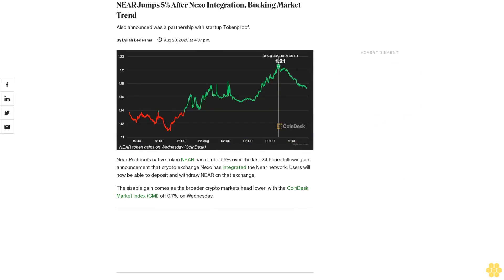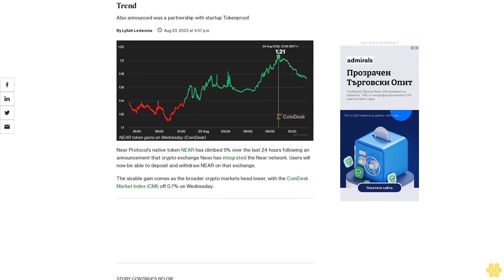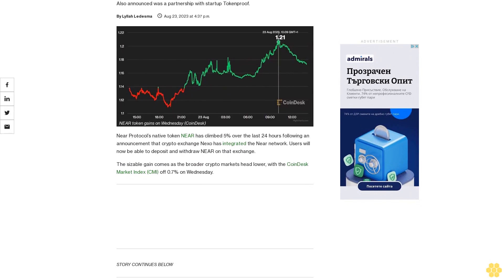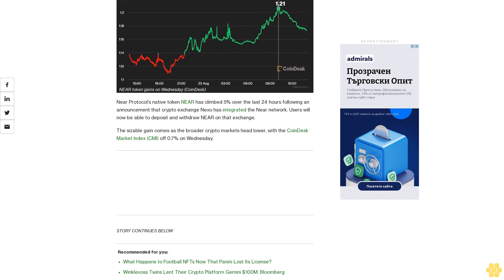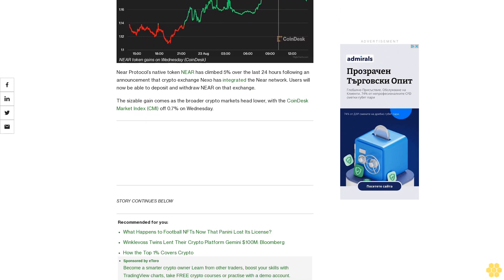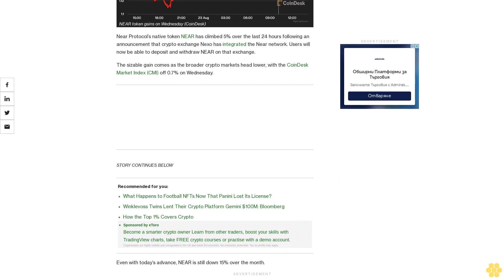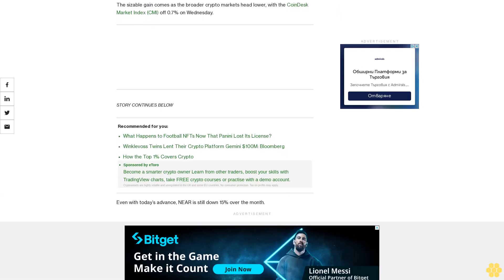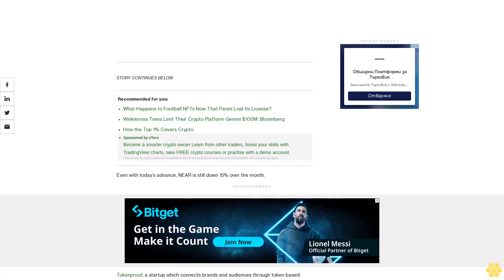NEAR Jumps 5% After Nexo Integration, Bucking Market Trend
Also announced was a partnership with startup Tokenproof.

Near Protocol’s native token NEAR has climbed 5% over the last 24 hours following an announcement that crypto exchange Nexo has integrated the Near network. Users will now be able to deposit and withdraw NEAR on that exchange.

The sizable gain comes as the broader crypto markets head lower, with the CoinDesk Market Index (CMI) off 0.7% on Wednesday.

Even with today’s advance, NEAR is still down 15% over the month.

Tokenproof, a startup which connects brands and audiences through token-based experiences, also announced a partnership with Near on Tuesday to integrate into the Near Protocol Blockchain Operating System — a platform for developers to build and interact on.

Near users will be able to connect their wallets to the Tokenproof app and unlock online and in-person experiences, said the press release.